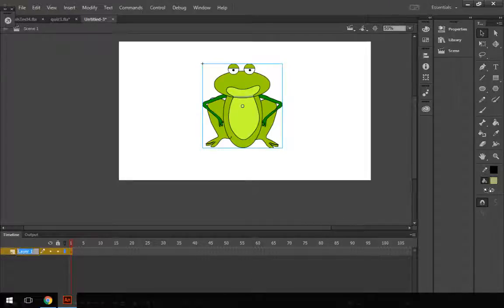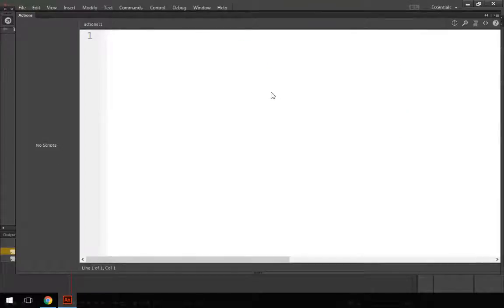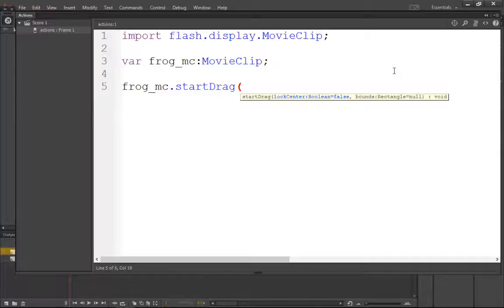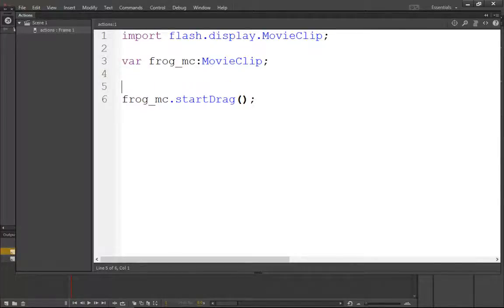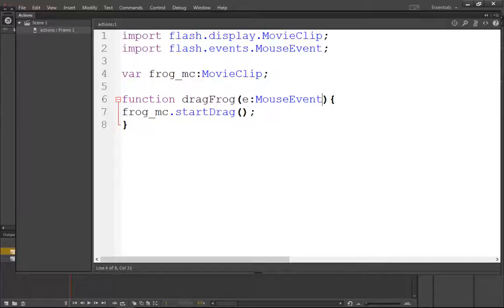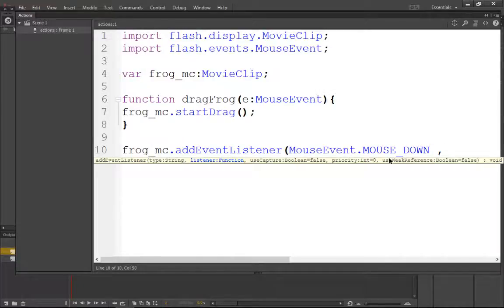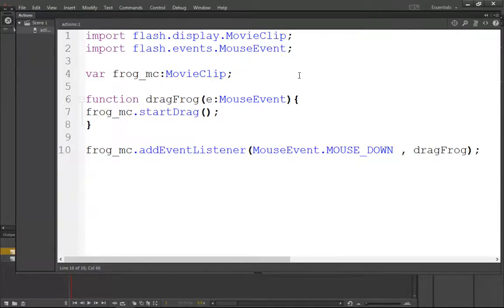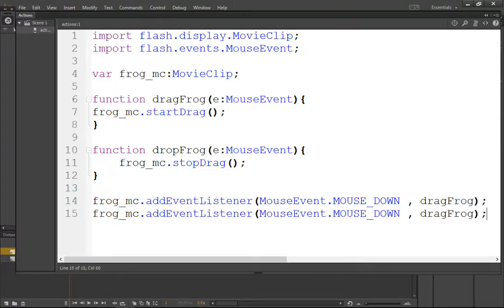Frog Drag And Drop 1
Beginning of how to make a movie clip be dragged and dropped, for a basic example game.